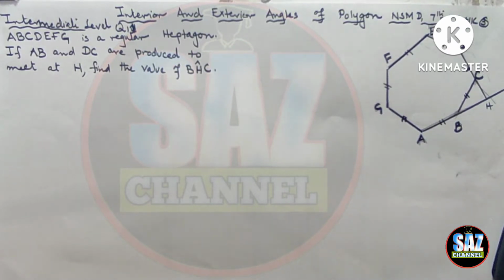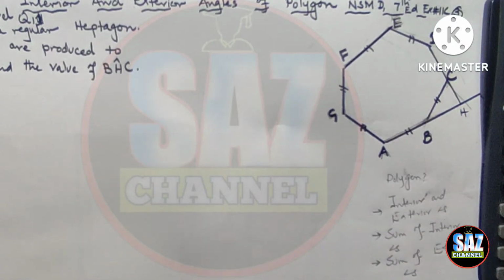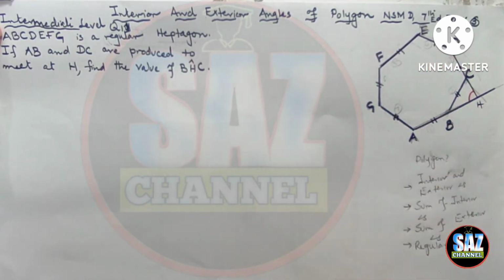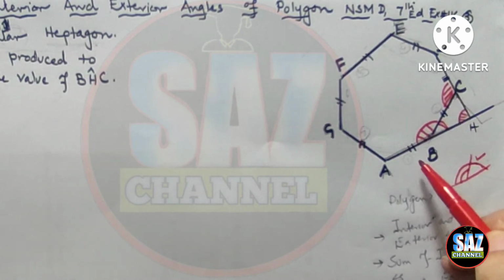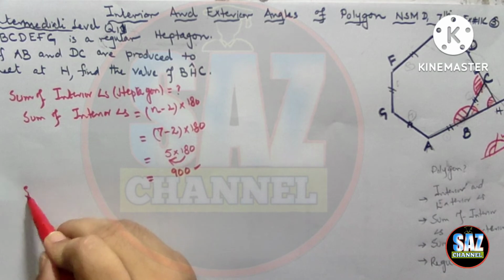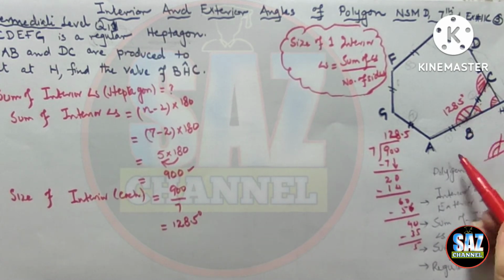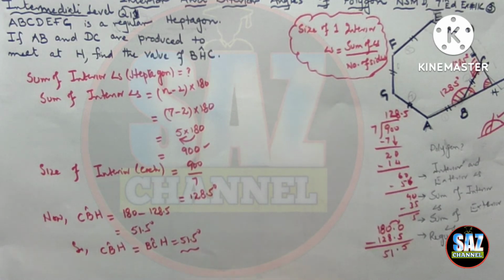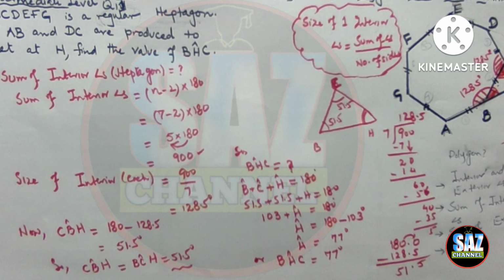Ex#11CQ#11||Oxford NSM||D1||Ch 11Polygon Properties||Finding sum of interior Angles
This video tutorial is based on solution of problems involving sum of interior and exterior angles of polygons